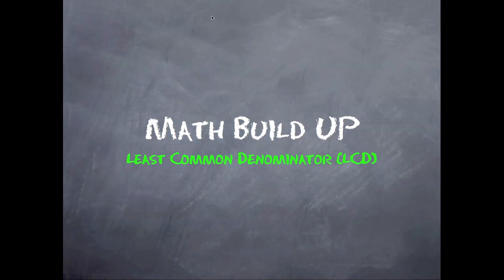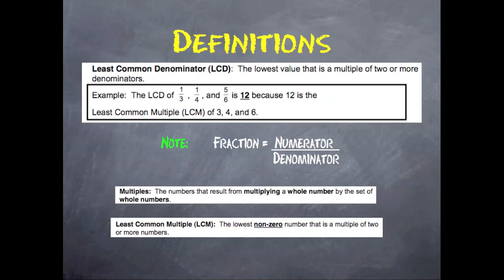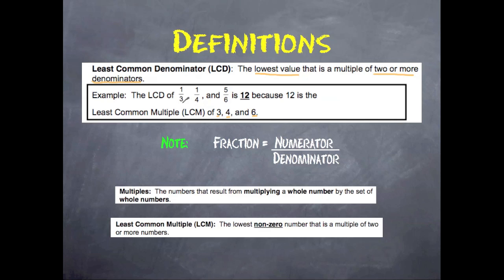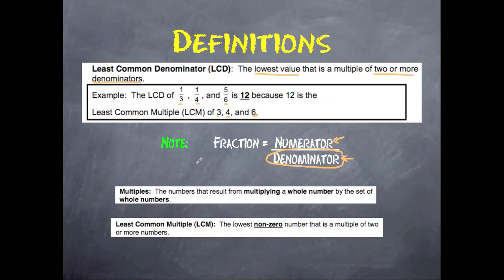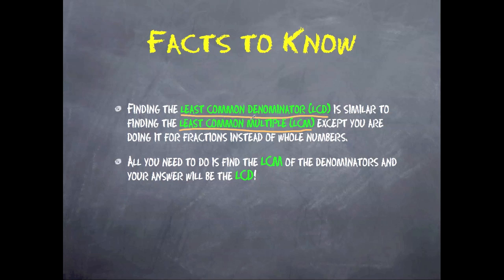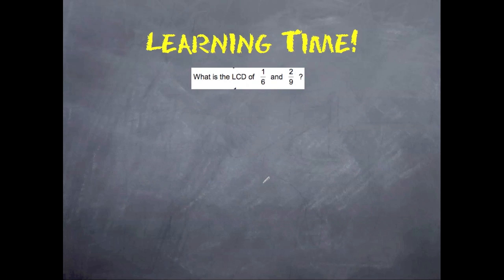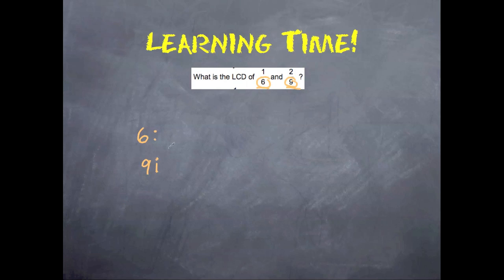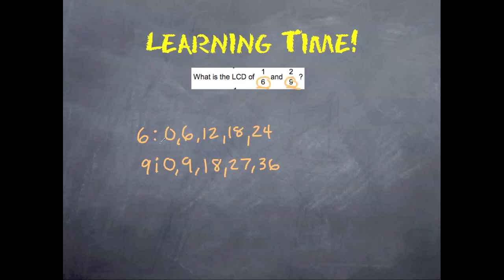Least Common Denominator